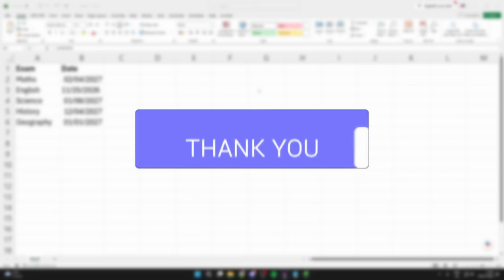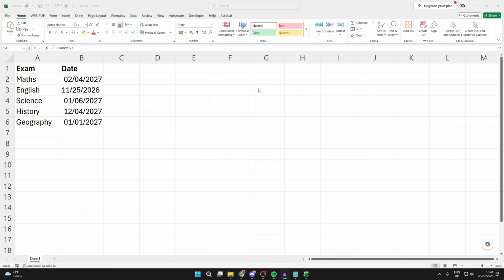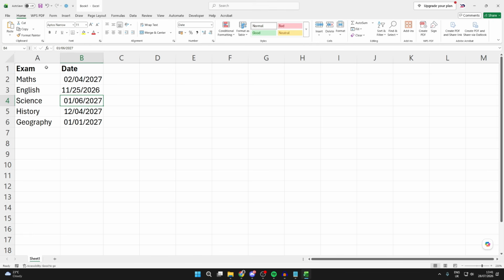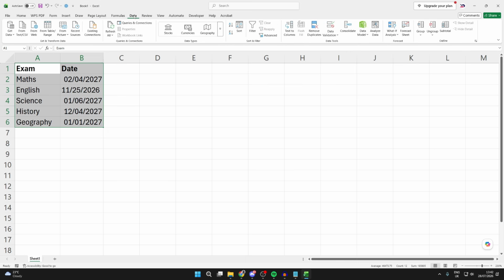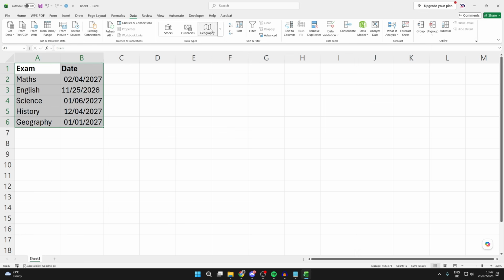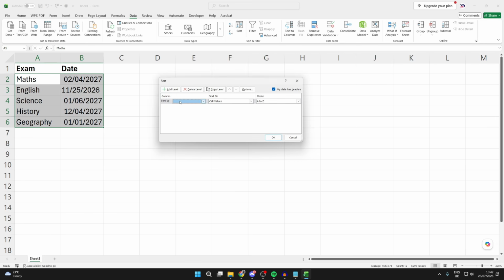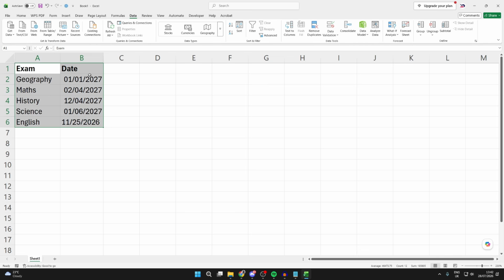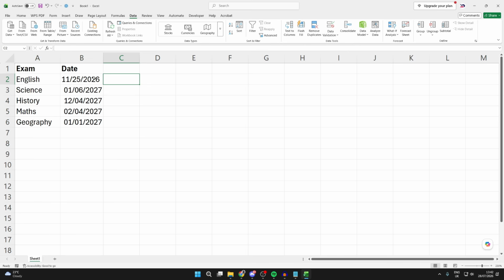How To Sort By Date In Excel - Tutorial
Learn how to sort by date in excel in this video.

GuideRealm